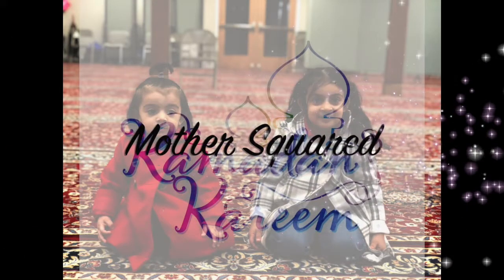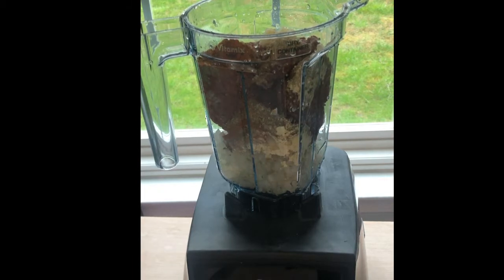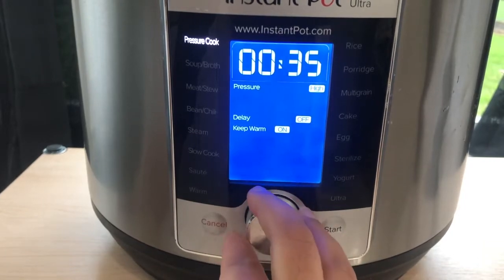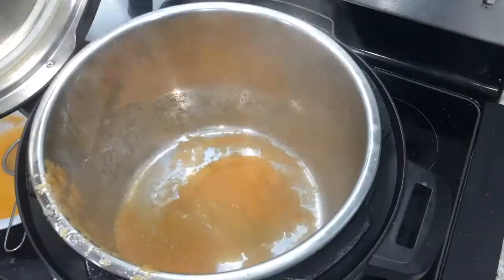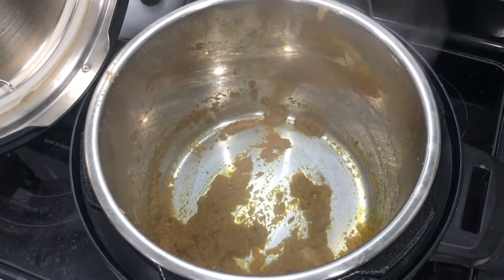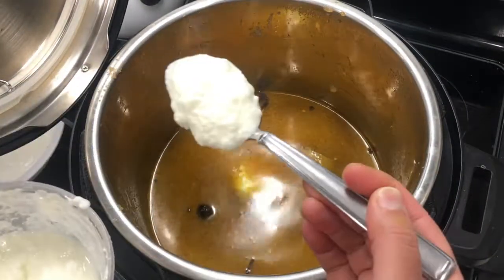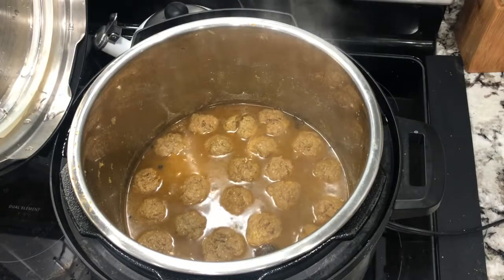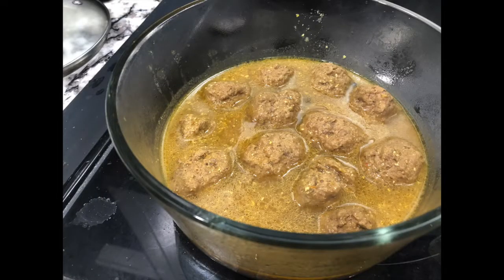How to make beef kofte in a instant pot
This video is about kofte